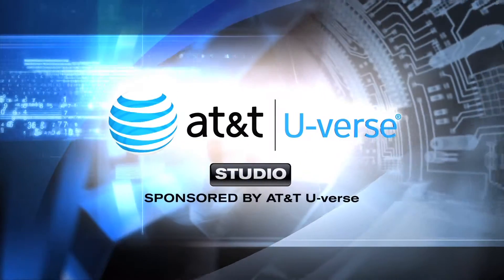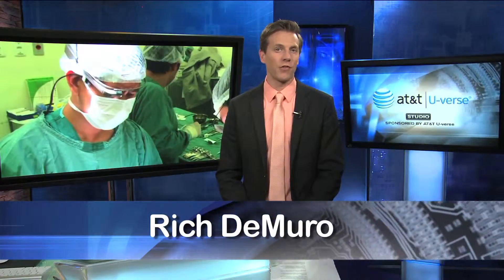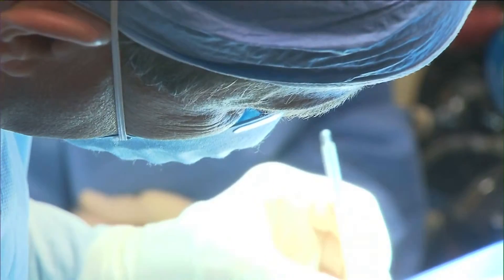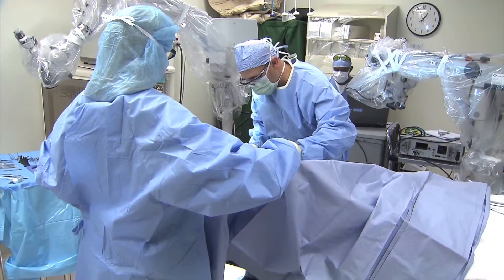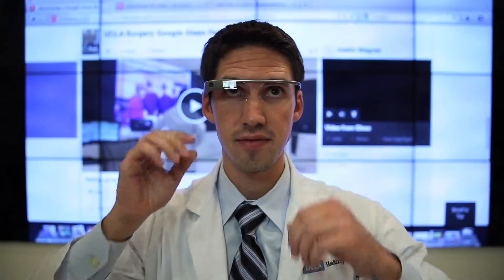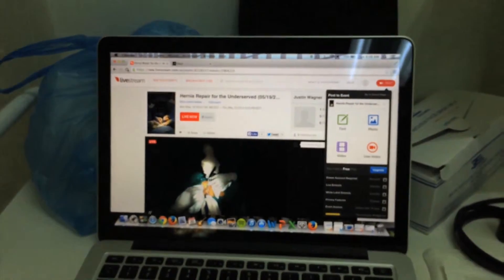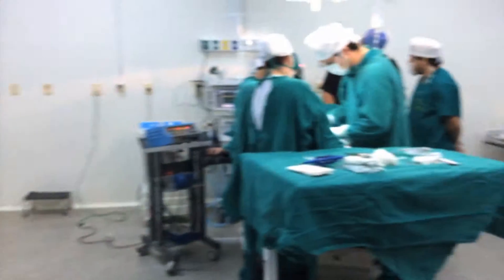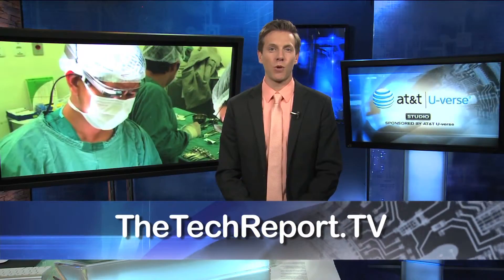07 14 14 Google Glasses Rich Tech